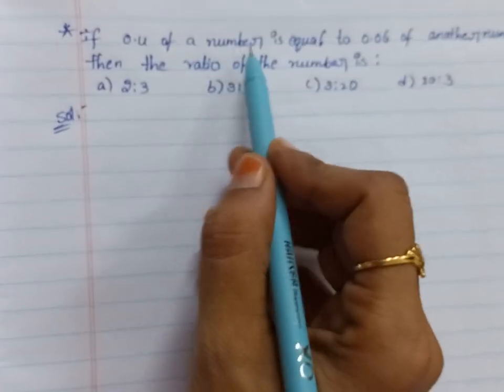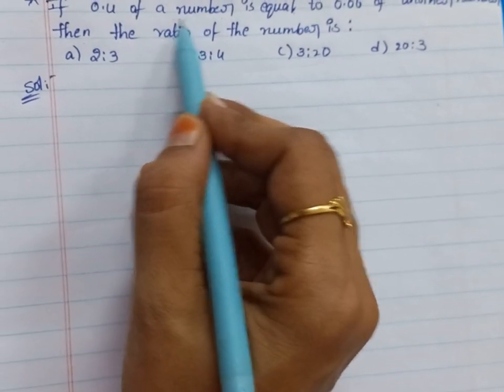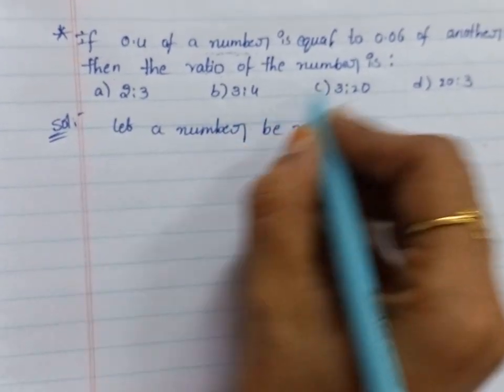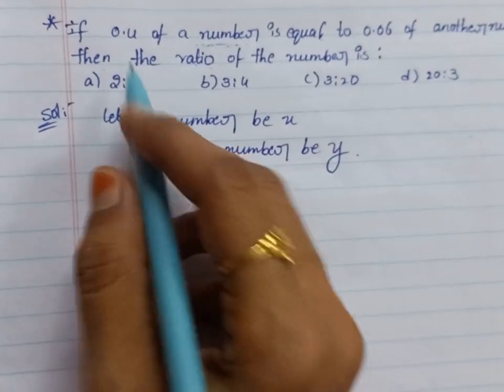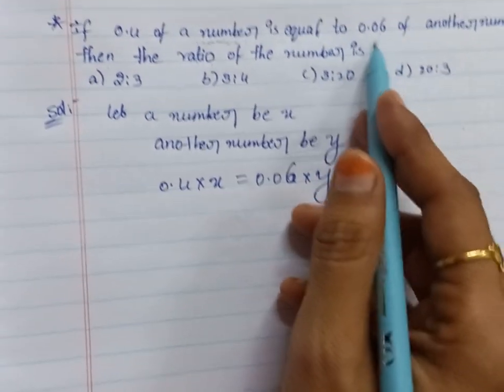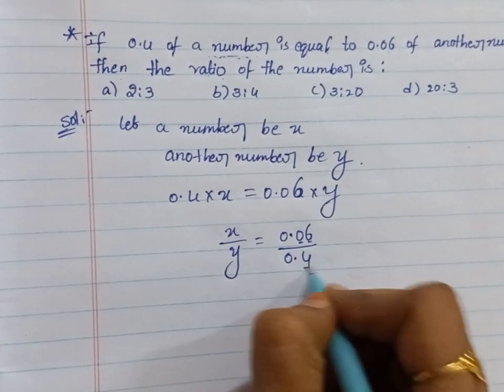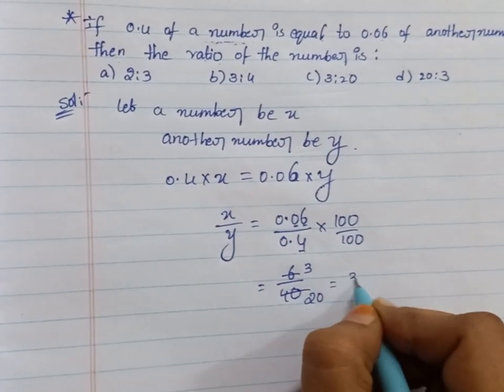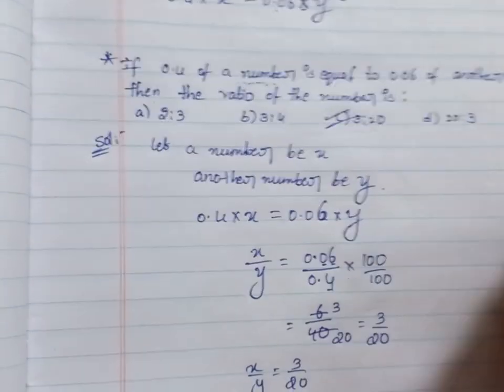If 0.4 of a no. = 0.06 of another no. then the ratio of number is